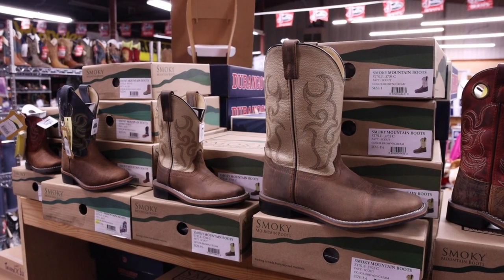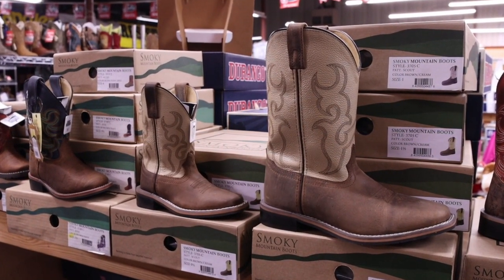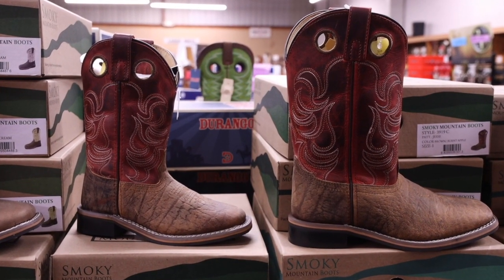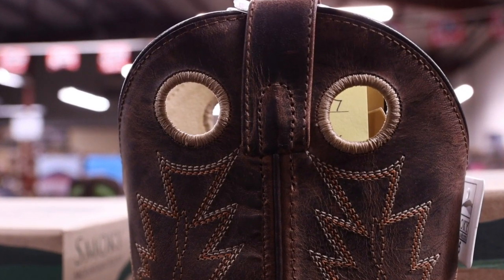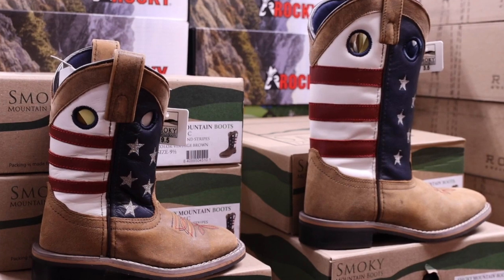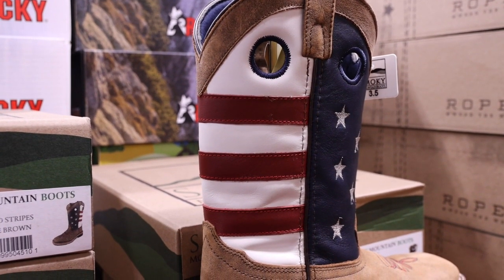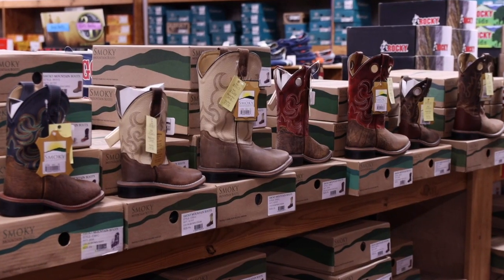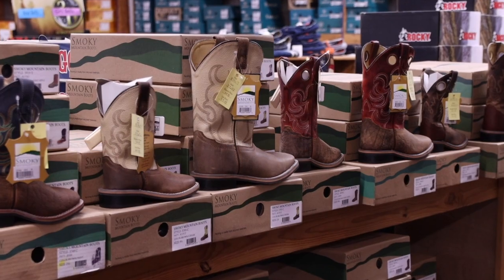Children's Smoky Mountain Boots